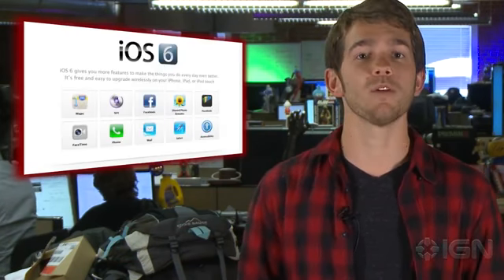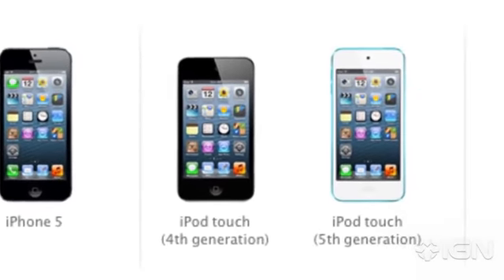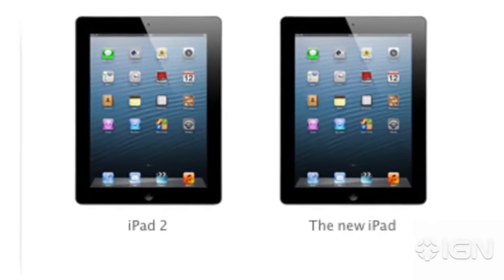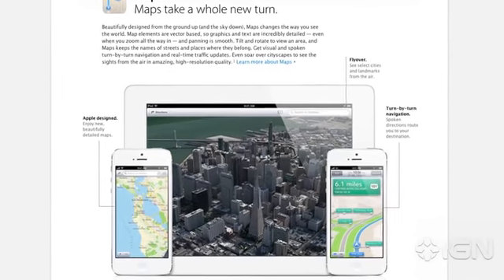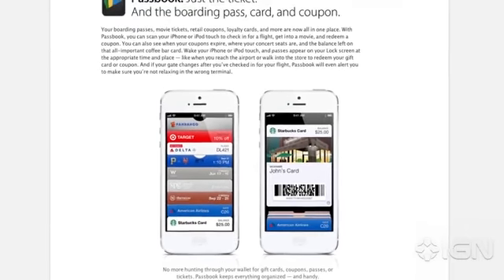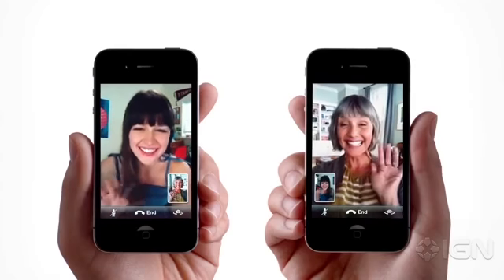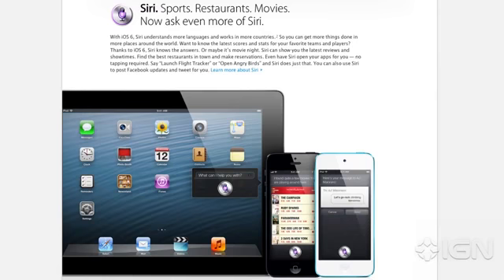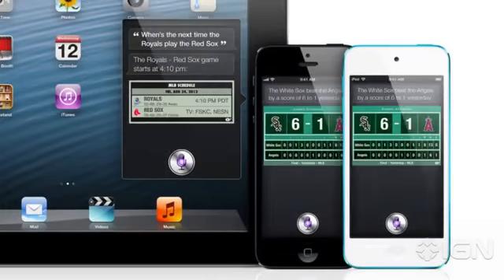NEWS APPLE´S IOS 6 NOW AVAILABLE!!!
IOS 6 gives you more features to make the things you do every day even better. It's free and easy to upgrade wirelessly on your iPhone, iPad, or iPod touch.
Beautifully designed from the ground up (and the sky down), Maps changes the way you see the world. Map elements are vector based, so graphics and text are incredibly detailed — even when you zoom all the way in — and panning is smooth. Tilt and rotate to view an area, and Maps keeps the names of streets and places where they belong. Get visual and spoken turn-by-turn navigation and real-time traffic updates. Even soar over cityscapes to see the sights from the air in amazing, high-resolution quality.
With iOS 6, Siri understands more languages and works in more countries.2 So you can get more things done in more places around the world. Want to know the latest scores and stats for your favorite teams and players? Thanks to iOS 6, Siri knows the answers. Or maybe it's movie night. Siri can show you the latest reviews and showtimes. Find the best restaurants in town and make reservations. Even have Siri open your apps for you — no tapping required. Say "Launch Flight Tracker" or "Open Angry Birds" and Siri does just that. You can also use Siri to post Facebook updates and tweet for you.
Now it's easier than ever to interact with the world's largest social network. And there's no need to leave your app to do it. Share a photo to Facebook right from Camera or Photos. Post your location right from Maps. Brag about a high score right from Game Center. If you have your hands full, just ask Siri to post for you. You need to sign in to Facebook only once, and you'll be off and sharing. Never miss another birthday or get-together, since Facebook events are integrated into Calendar. Now that's something to post about.
Now you can share just the photos you want, with just the people you choose. Simply select photos from the Photos app, tap the Share button, choose who you want to share your photos with, and they're on their way. Friends using iCloud on an iOS 6 device or a Mac running Mountain Lion get the photos delivered immediately in the Photos app or iPhoto. You can even view Shared Photo Streams on Apple TV. If the folks you're sharing with aren't using an Apple device, they can view your photos on the web. People can like individual photos and make comments. And you can share as much as you want: Your Shared Photo Streams don't count against your iCloud storage, and they work over Wi-Fi and cellular networks.

Your boarding passes, movie tickets, retail coupons, loyalty cards, and more are now all in one place. With Passbook, you can scan your iPhone or iPod touch to check in for a flight, get into a movie, and redeem a coupon. You can also see when your coupons expire, where your concert seats are, and the balance left on that all-important coffee bar card. Wake your iPhone or iPod touch, and passes appear on your Lock screen at the appropriate time and place — like when you reach the airport or walk into the store to redeem your gift card or coupon. And if your gate changes after you've checked in for your flight, Passbook will even alert you to make sure you're not relaxing in the wrong terminal.
iOS 6 adds new calling features to your iPhone. Now when you decline an incoming call, you can instantly reply with a text message or set a callback reminder. And when things are just too hectic, turn on Do Not Disturb and you won't be bothered by anyone — except can't-miss contacts like your boss or your better half.
Redesigned with a more streamlined interface for easier reading and writing, Mail in iOS 6 lets you set up a VIP list so you'll never miss an important message from your accountant, your boss, or your BFF. It's even easier to add photos and videos to email messages. And to refresh your mailboxes, all you have to do is swipe down.
iOS 6 brings even better web browsing to your iPhone, iPad, and iPod touch. iCloud Tabs keeps track of which pages you have open on your devices, so you can start browsing on one device and pick up right where you left off, on whatever device is handy. Safari now saves web pages — not just links — in your Reading List, so you can catch up on your reading even when you can't connect to the Internet.4 And when you're posting a photo or video to eBay, Craigslist, or another site, you can take photos and video — or choose from your Camera Roll — without leaving Safari. When you really want to see the whole picture, turn your iPhone or iPod touch to landscape and tap the full-screen icon to view web pages without distractions.
Accessibility. iOS 6 comes with Guided Access.

iOS 6 comes with even more features to make it easier for people with vision, hearing, learning, and mobility disabilities to get the most from their iOS devices. Guided